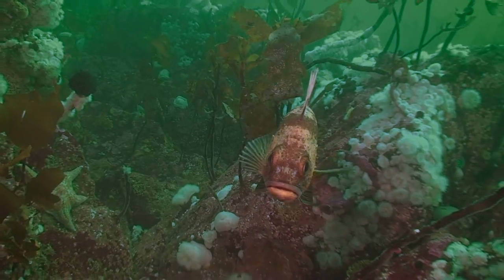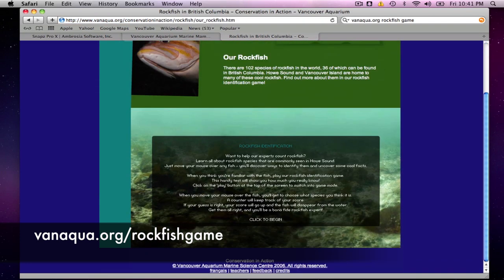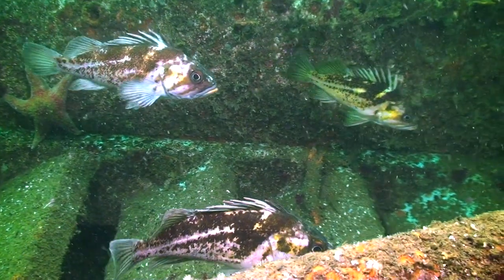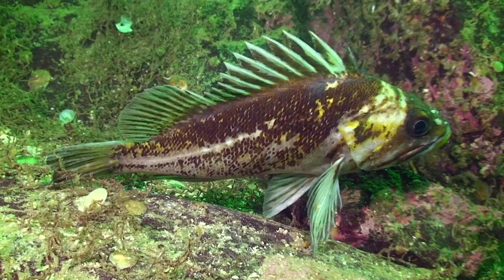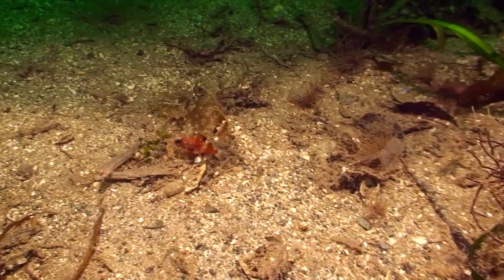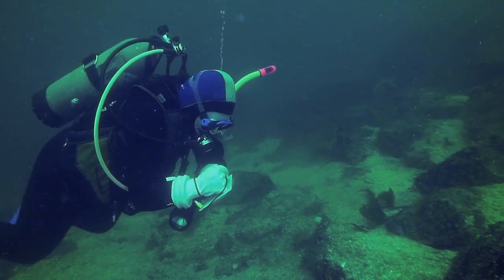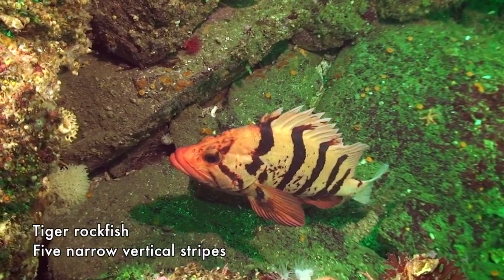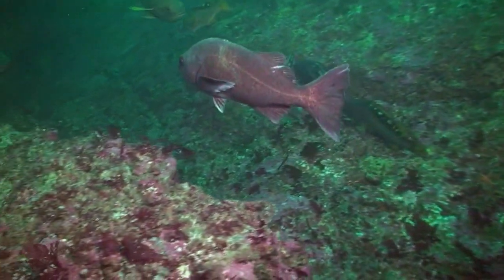Rockfish Abundance Survey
The Vancouver Aquarium is looking for volunteer divers to help conduct our rockfish abundance survey in the field. By taking part in the survey, divers will help gather crucial information about a valuable resource with locally depleted stocks. This video aims to help volunteer divers overcome the challenges of participating in the survey. Some volunteers feel that it is just too big a job to identify and count rockfish, and tally numbers. This video by Peter Mieras of Rendezvous Dive Adventures is aimed at allaying concerns and encouraging divers to try this survey. It becomes very rewarding to gain confidence in identifying some of the most prominent animals that are encountered during a dive, and the effort will help to monitor recovery of these long-lived and important fish.

Footage courtesy Rendezvous Dive Adventures